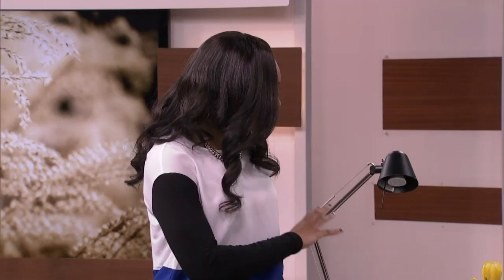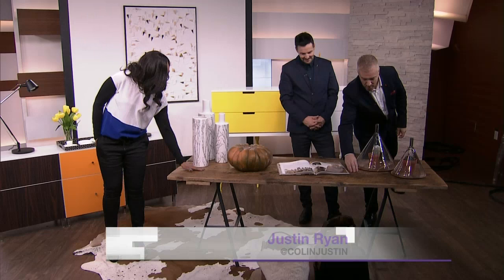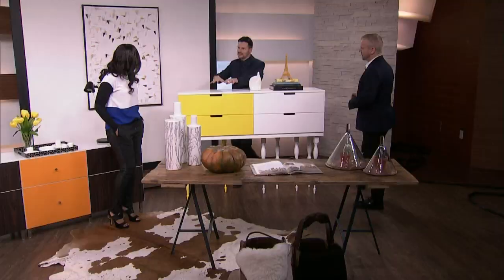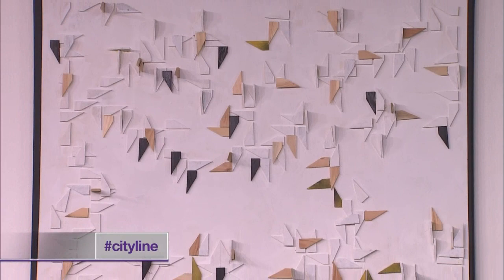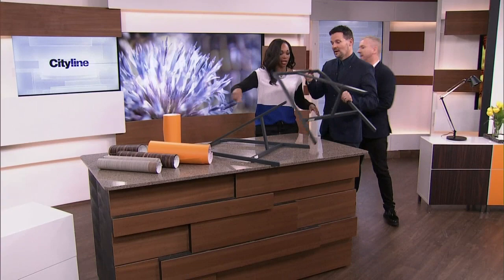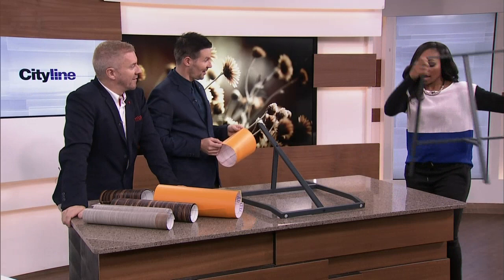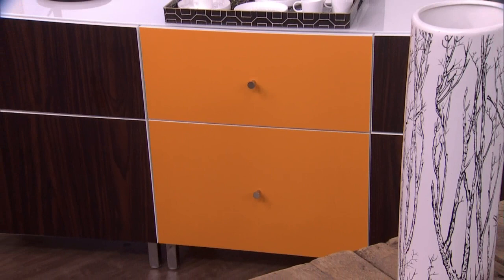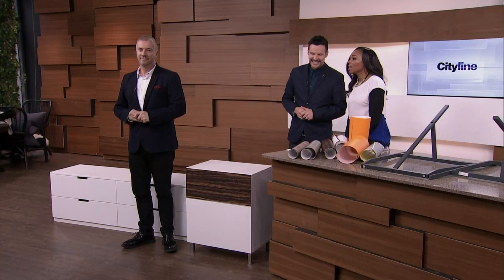Ikea hacks that turn your furniture into art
Colin & Justin call this vignette "art furniture" because of how these pieces are both functional and beautiful.